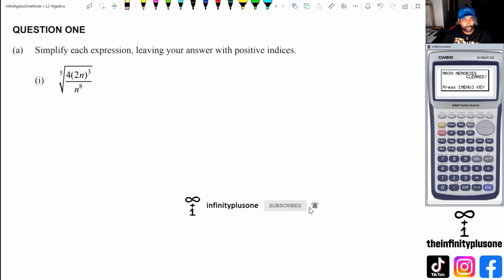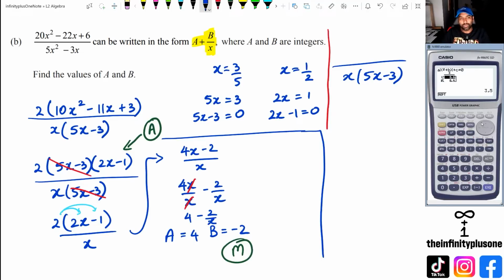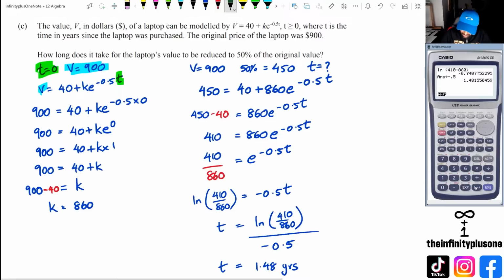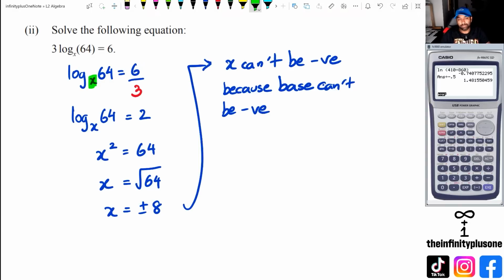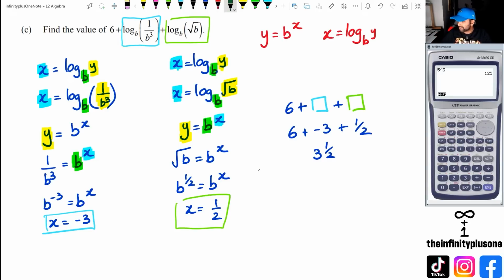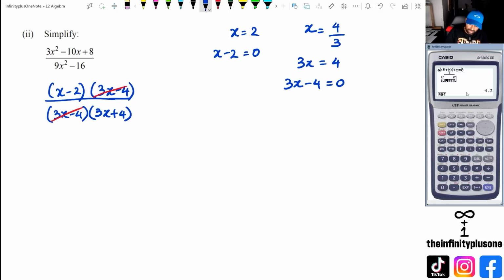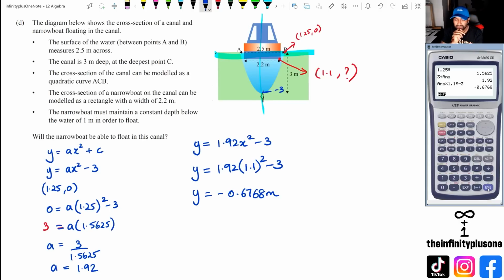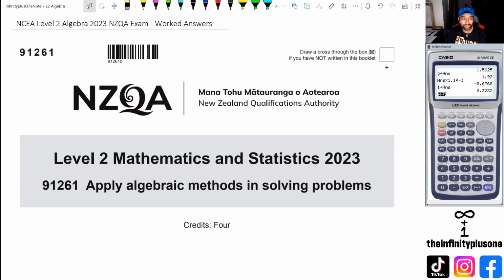NCEA Level 2 Algebra 2023 NZQA Exam - Worked Answers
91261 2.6 Algebra 2023 NZQA Exam - Worked Answers
Level 2 Apply algebraic methods in solving problems

Chapters
0:00 Intro
0:32 Question 1a(i) (A)
2:39 Question 1a(ii) (A)
4:50 Question 1b (M)
12:01 Question 1c (E)
19:05 Question 1d (E)
25:16 Question 2a(i) (A)
26:30 Question 2a(ii) (M)
28:15 Question 2b (M)
31:47 Question 2c (E)
38:28 Question 2d (E)
42:40 Question 3a(i) (A)
44:04 Question 3a(ii) (A)
46:05 Question 3b (M)
47:50 Question 3c (M)
50:30 Question 3d (E)
57:30 Question 3e (E)
1:03:20 Final Thoughts